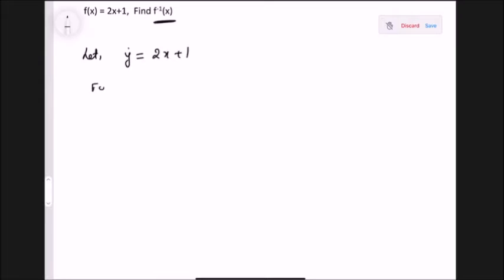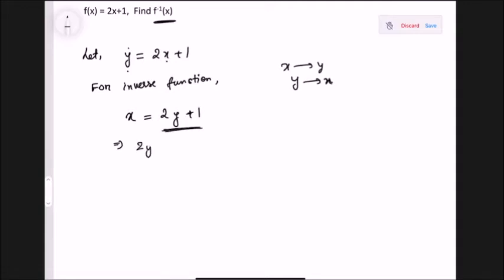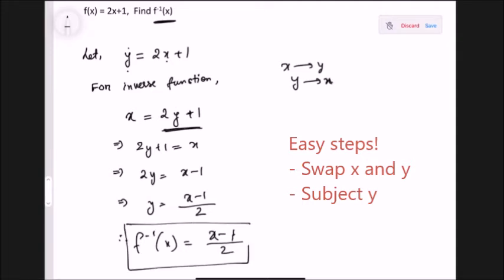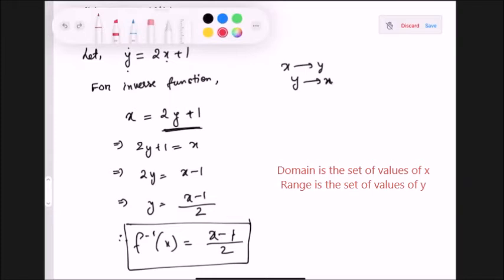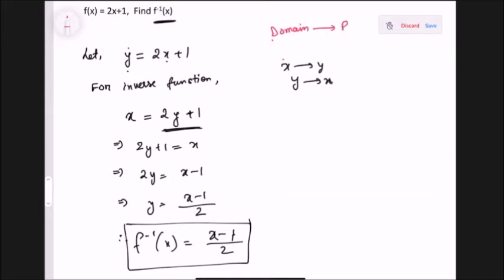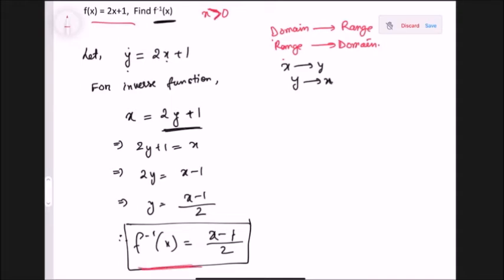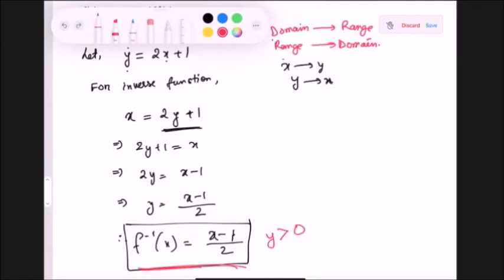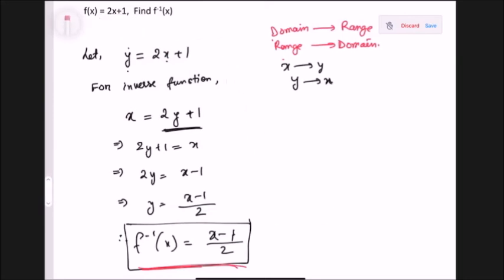P3 Inverse Function [1]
EDEXCEL IAL Mathematics [ PURE MATHEMATICS 3]

This video explains the steps of finding an equation of an inverse function and how it's domain and ranges are related to the original function.